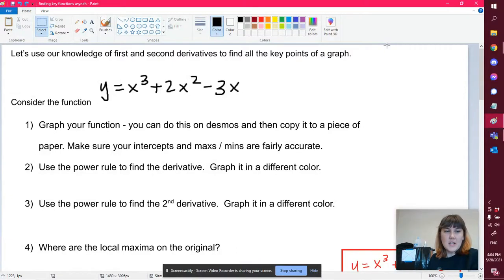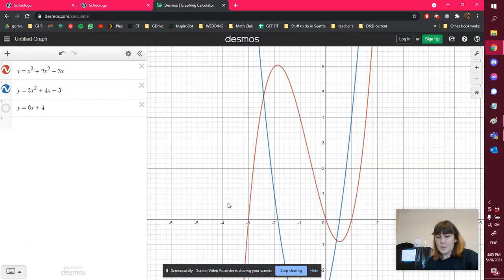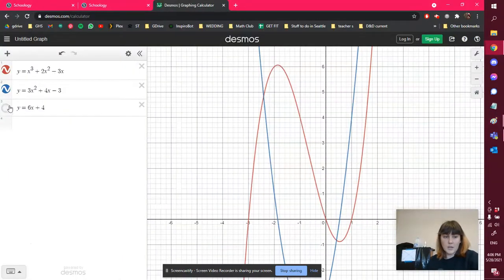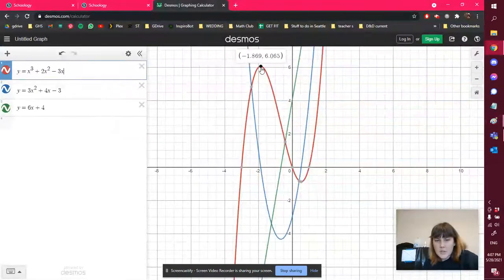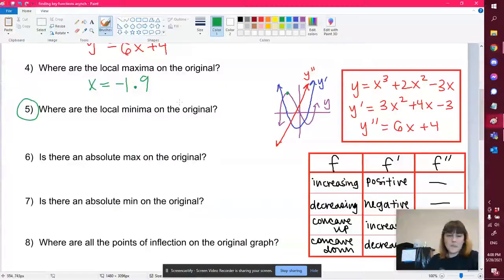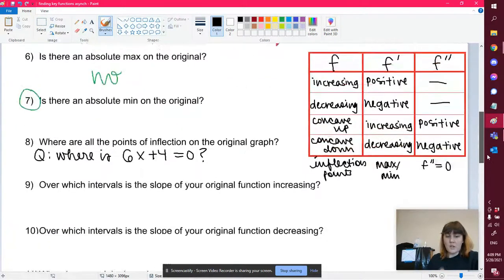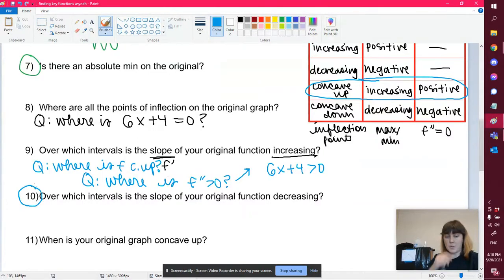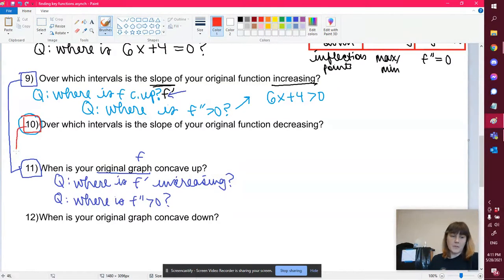5/11 asynch - "Finding ALL Key Points" (due 5/13)